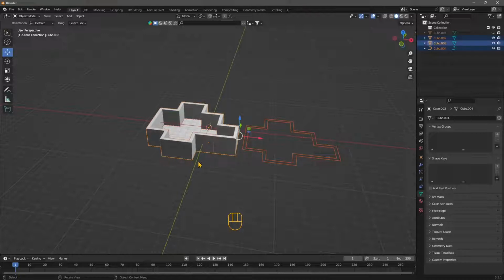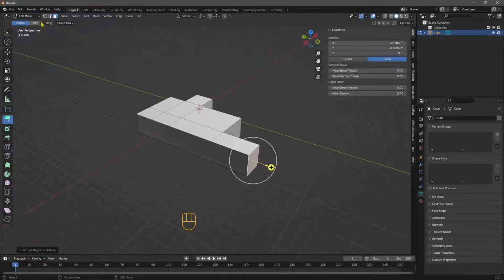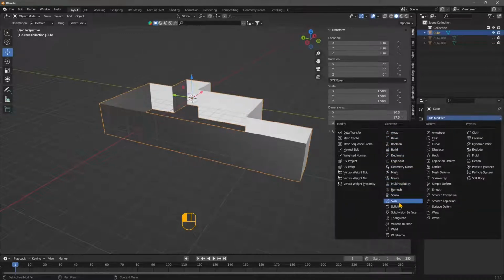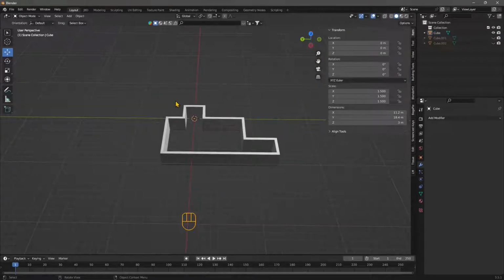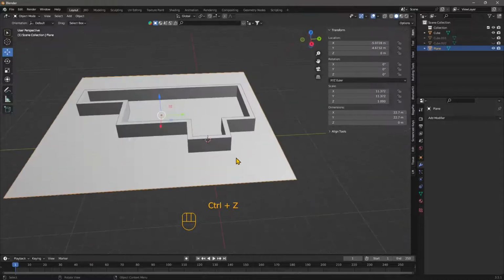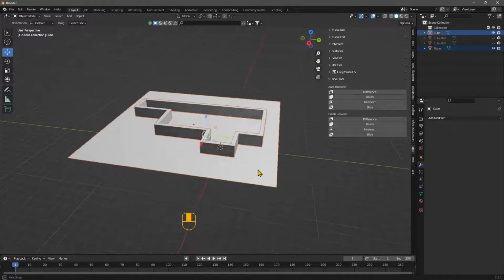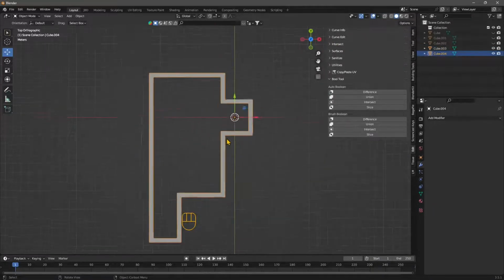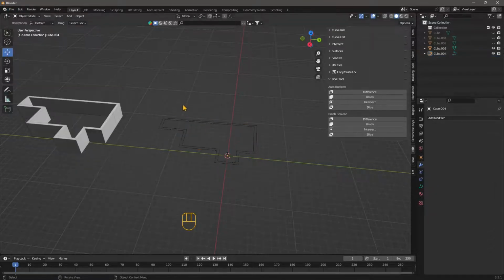Videoguide - Create 2D Plan or Section from 3D Model in Blender, CAD Technical Drawings DXF and SVG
Videogudie - Create 2D Plan or Section from 3D Model in Blender, CAD Technical Drawings DXF, Scalable Vector Graphics SVG